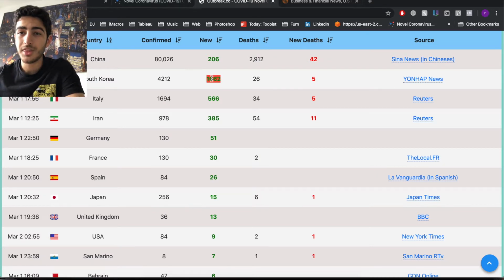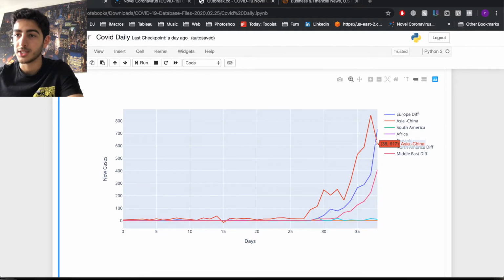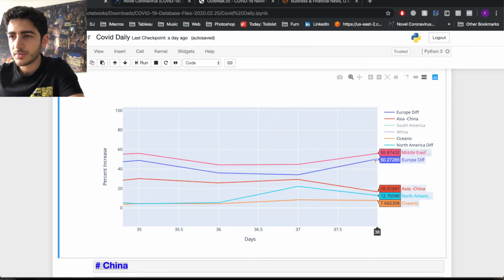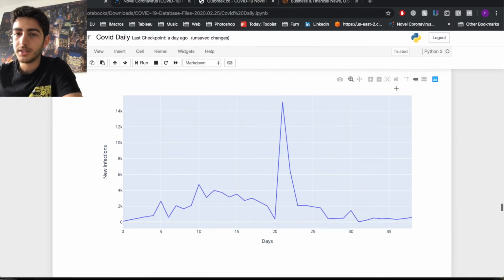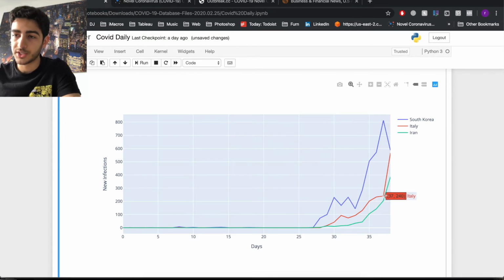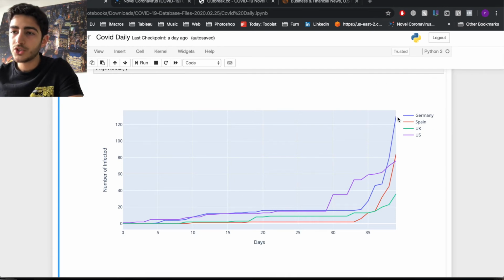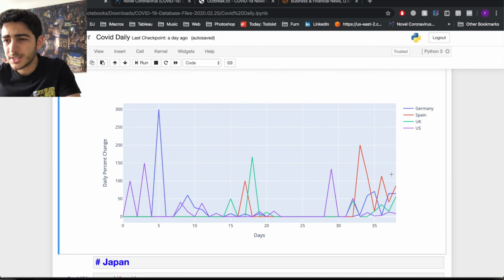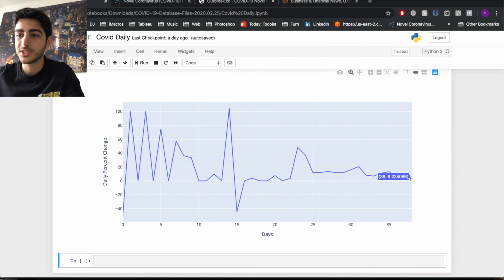Covid19 - March 1 Update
March 1st - Corona virus daily analytics update.
I try to keep this as objective as possible talking only about the facts and trends that I can see.
If there are any comments, or questions, please let me know below.